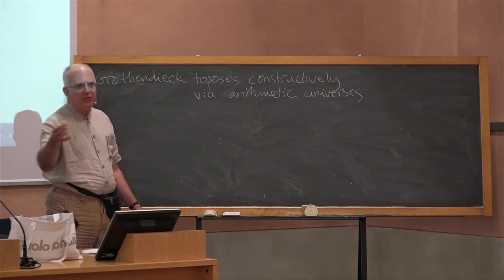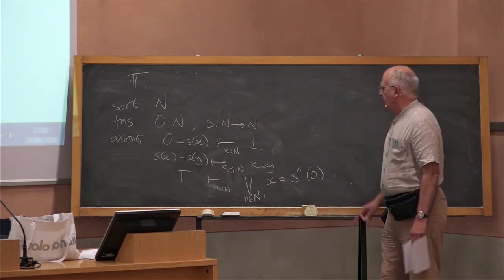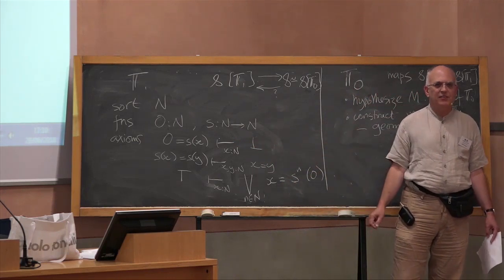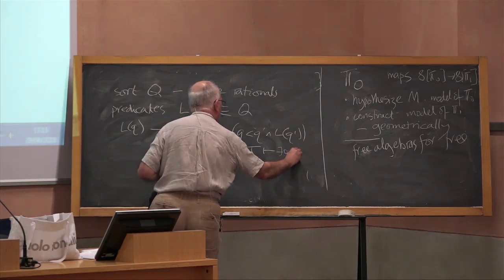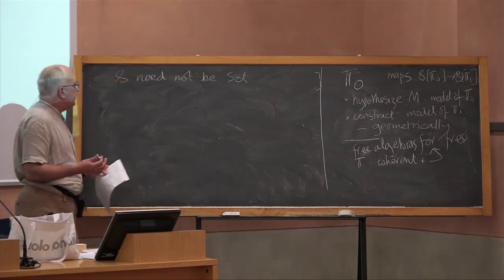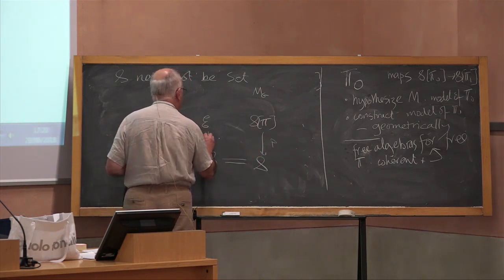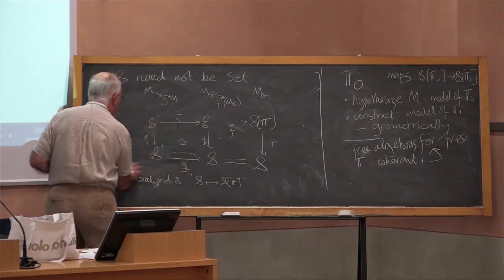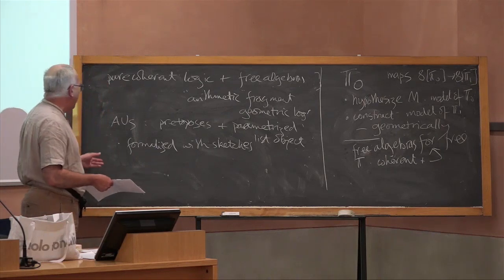Steve Vickers - Grothendieck toposes constructively, via arithmetic universes